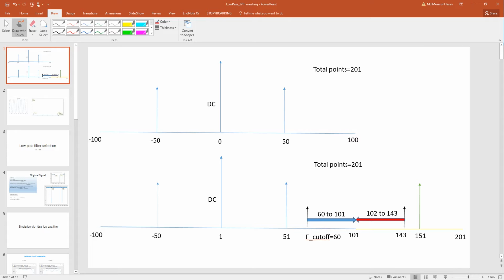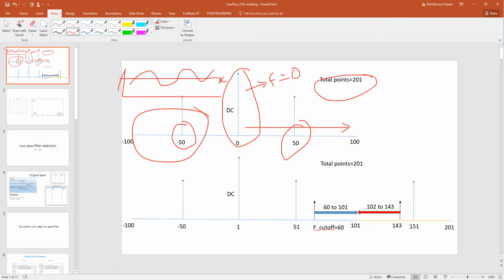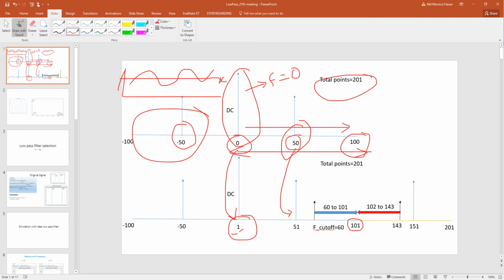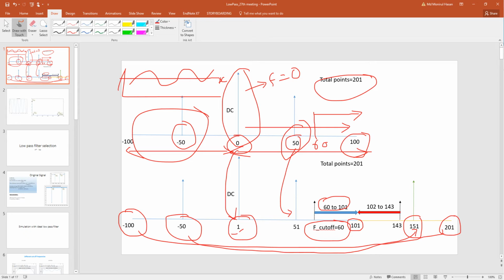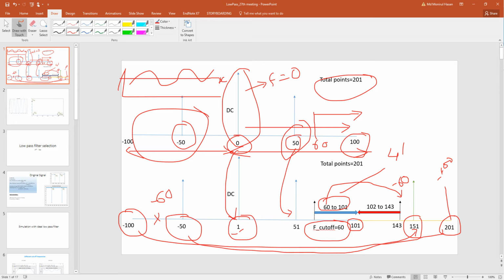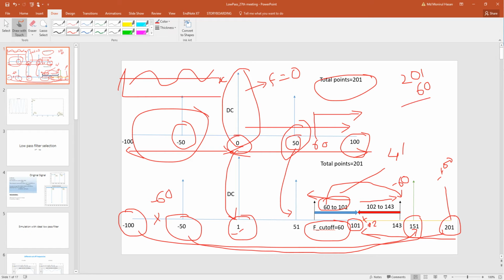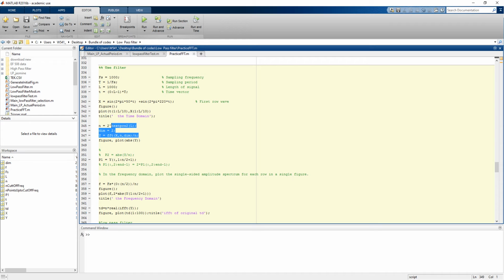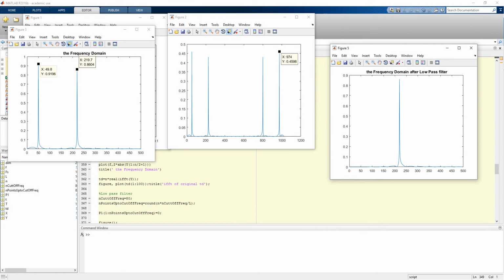FFT part 1